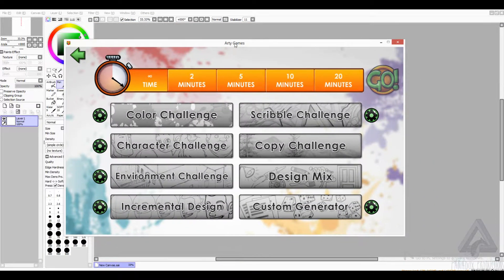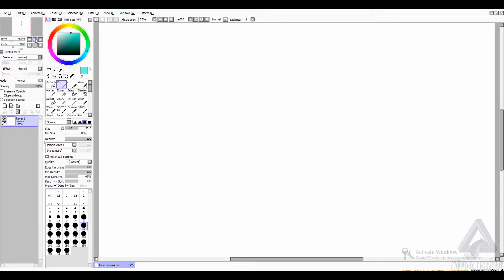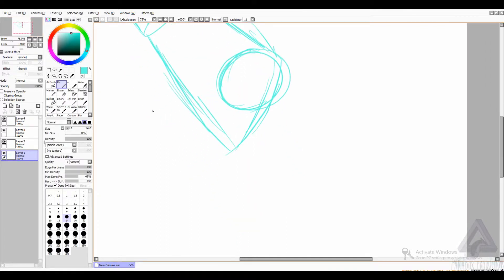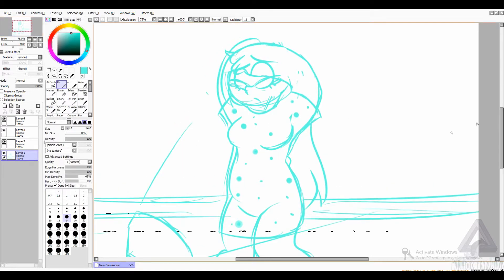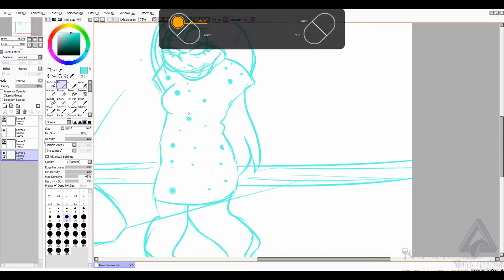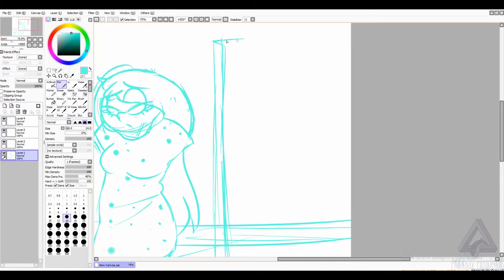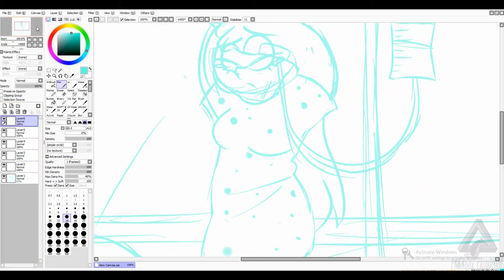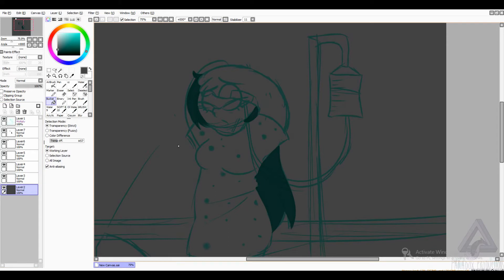[SPEED DRAW] single hue challenge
I'm still mad at bandicam. It took over an hour to draw that shit just to realize over an hour of recording is fucking gone. around the end of the video you can see what i mean, as you can see me clicking/drawing but it just...not registering? its wild. Next video will probably be me playing video games~

---social media---
deviantart: tiny-forest-prince
furaffinity: paradox-ponyych

---obligatory music credit---

song 1:
Track: Elektronomia - Imagination

Song 2:
Track: Starlyte - When The Earth Goes Dark (feat. Brenton Mattheus)

song 3:
Track: Jim Yosef - End of Time (feat. Brenton Mattheus)